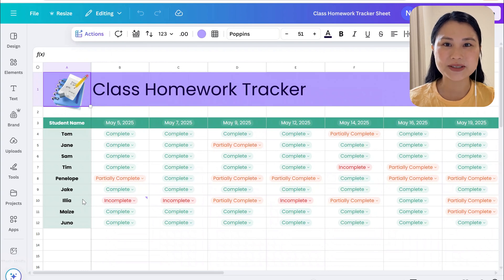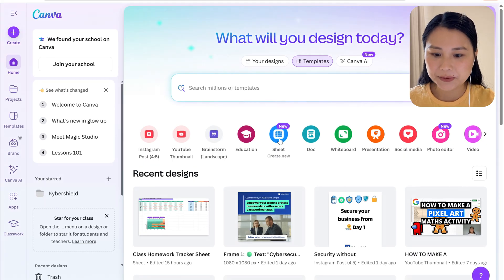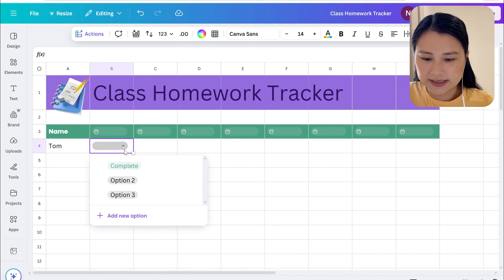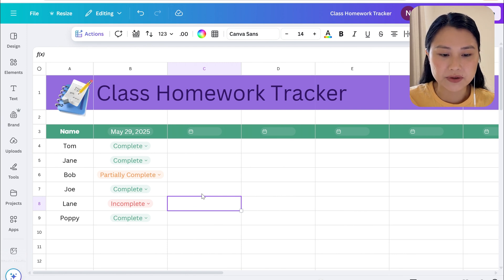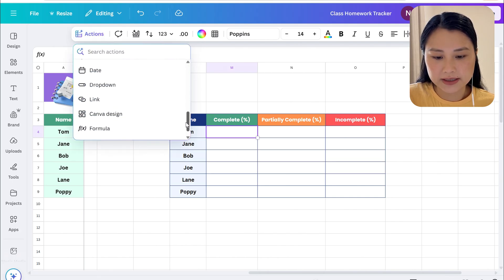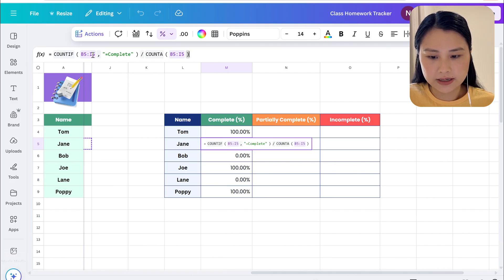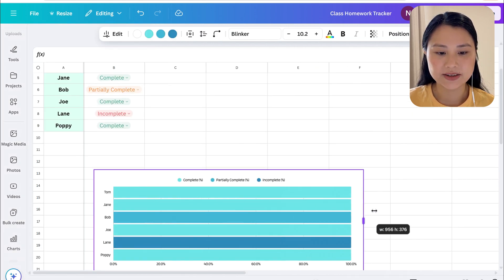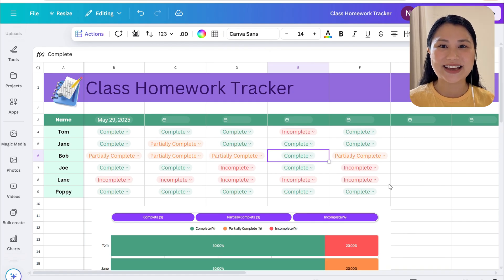Canva Sheets Tutorial - Class Homework Tracker For Teachers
In this tutorial, you'll learn how to create a simple and visual Class Homework Tracker using Canva Sheets. We'll be using Canvas new AI features: Magic Formulas & Magic Charts!

Note: This is just an example so you can see the formulas and chart at work. It's best to duplicate to edit or create from scratch! 😊

Timestamps
00:00 Intro to Homework Tracker
01:24 Create Table
04:45 Summary Table with Magic Formulas
08:11 Magic Charts